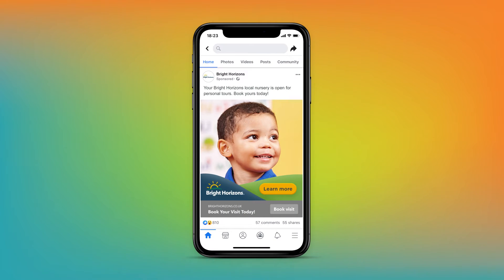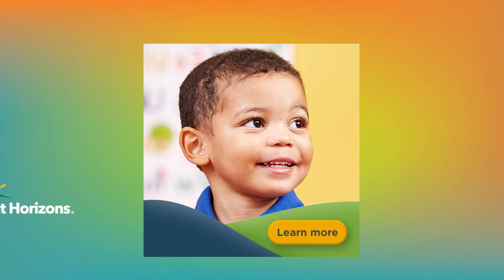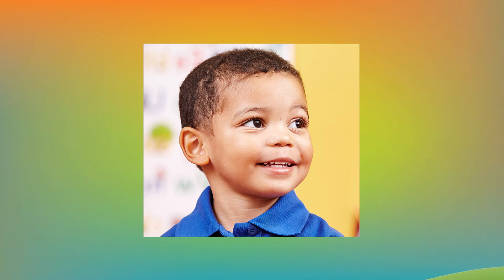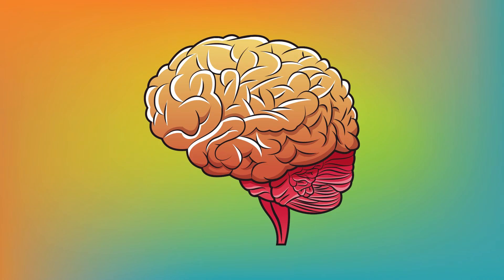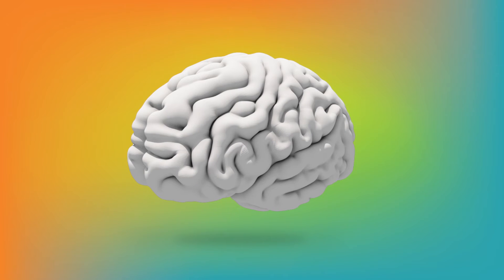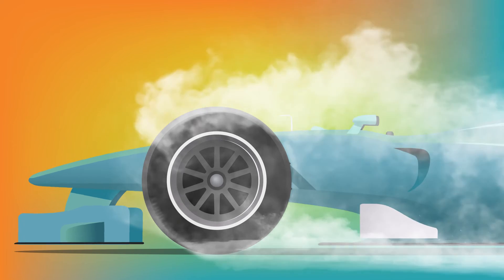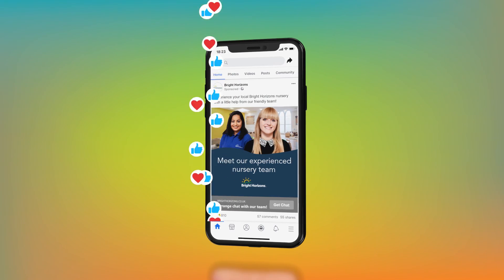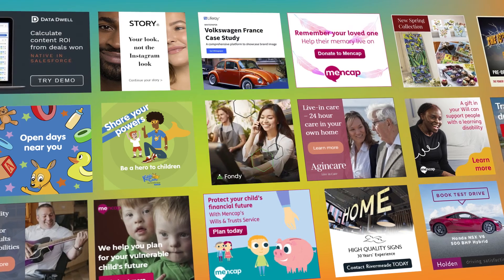Getting You The Click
Take a look at the creative process we use at Receptional, to develop digital ads that stand-out from the crowd, resonate with your customers and get you the click.